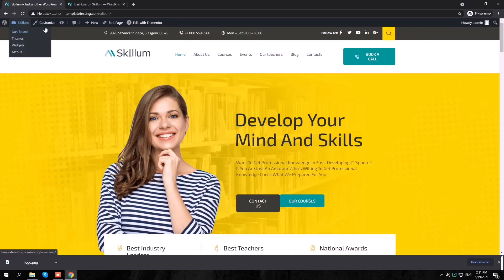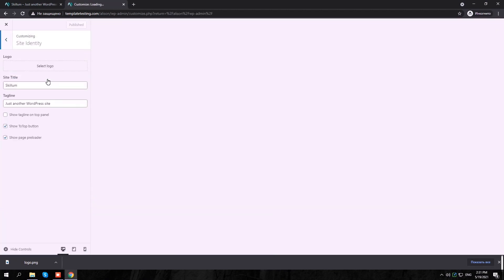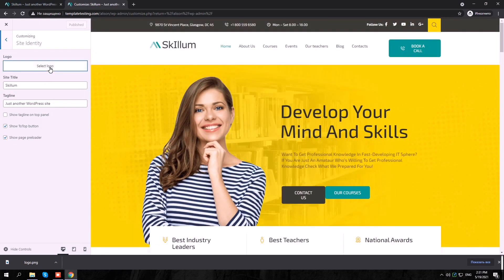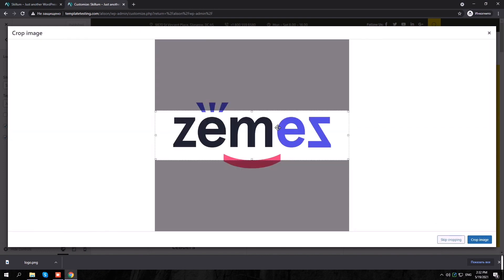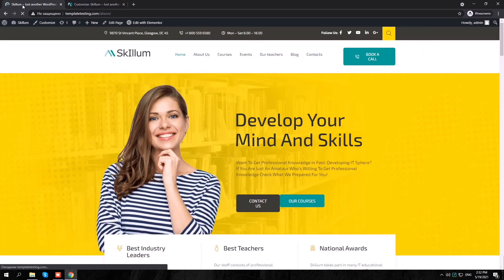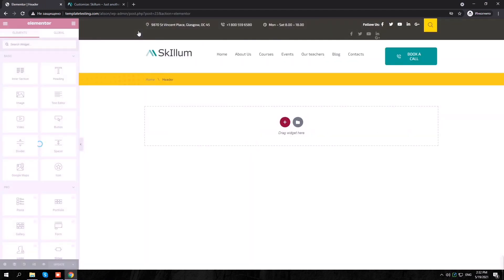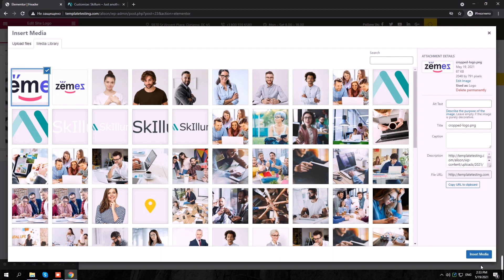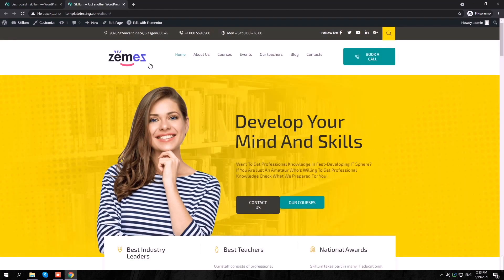How to Change Logo in WordPress Website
A logo is one of the essential elements of your website, as it represents the website’s main idea to the visitors, makes its appearance easily recognizable.

A simple guide on How to change the logo in WordPress Website

1. In your WordPress admin panel go to Appearance → Customize and click on the Site Identity section.
2. Click Select logo to open the Media Manager.
3. Upload a new image, or select one that’s already in your Media Library.
4. Click Set as logo, and you’ll see your logo appear in the preview window.
5. Click the Publish button at the top right of the Customizer to activate the logo on your site.